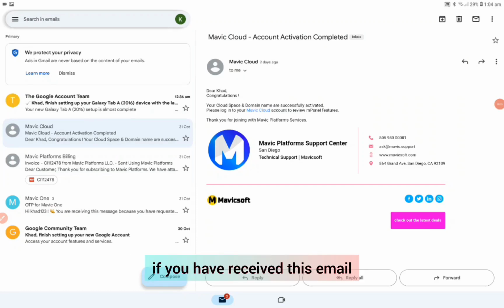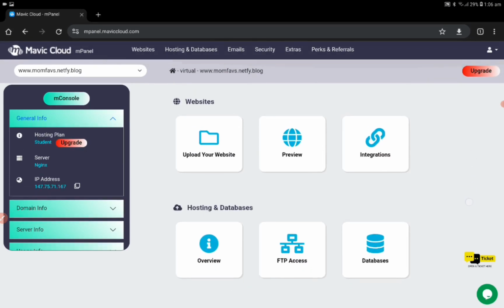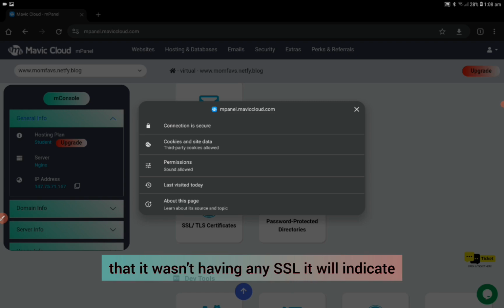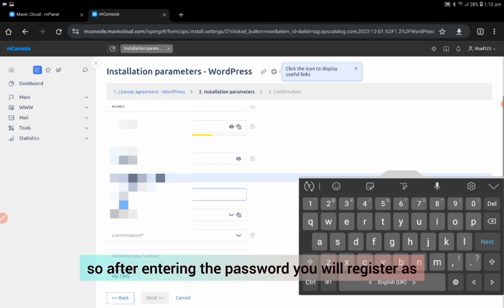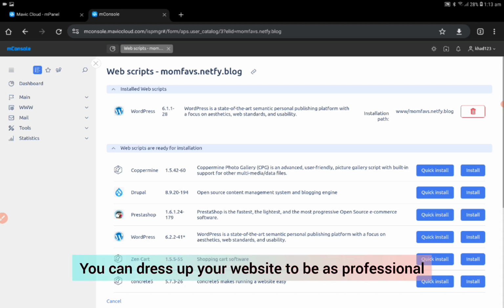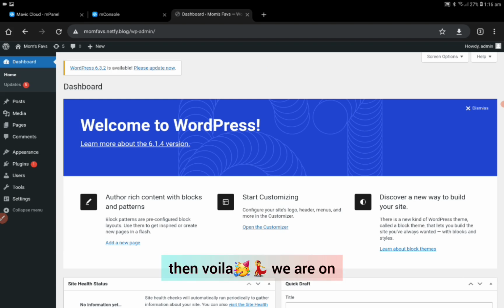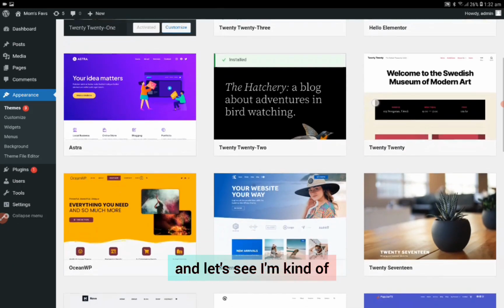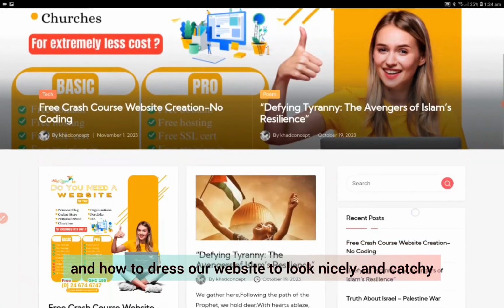Get a free website: part 2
Overview,  SSL and WordPress installation